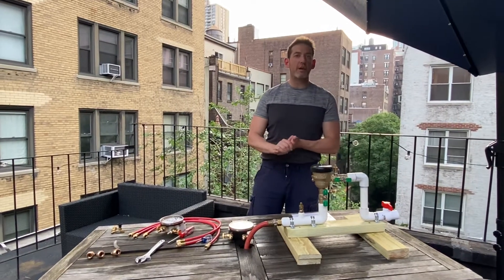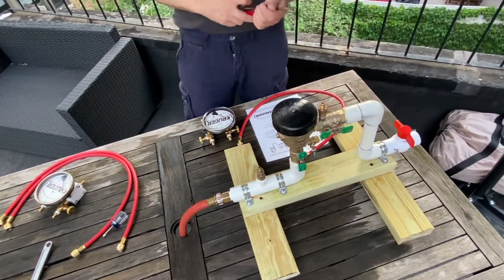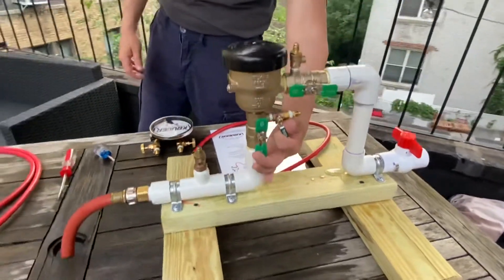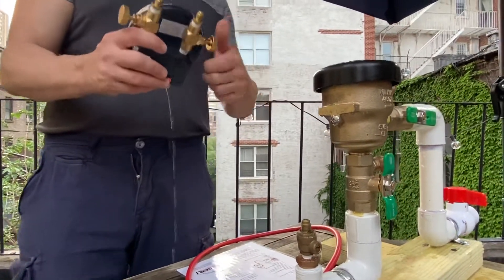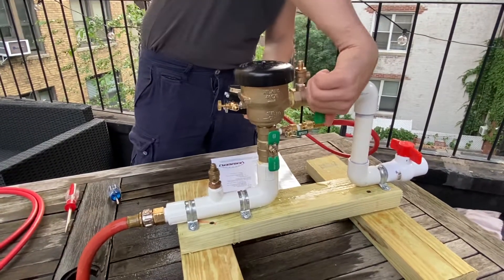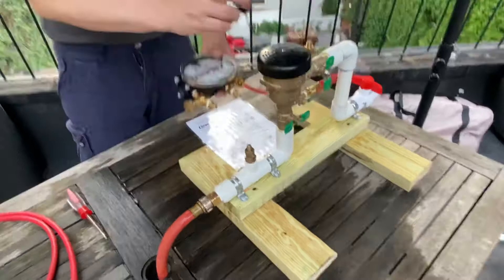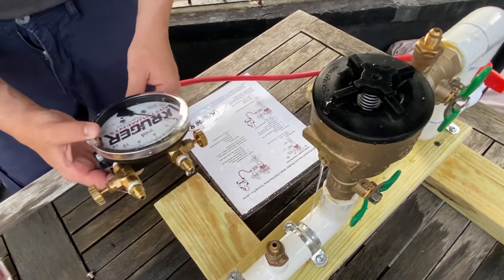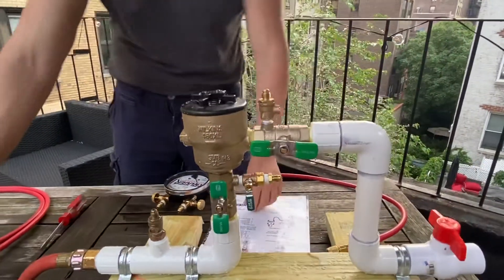Testing the SVB - ASSE 5000 1-hose Procedures - Backflow Preventer Field Test Series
Check out our video on how to test the ASSE 1056 Spill Resistant Vacuum Breaker using the American Society of Sanitary Engineers (ASSE) 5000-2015 Single Hose Test Procedures. More info about the Kruger Instruments TK-2 test lors